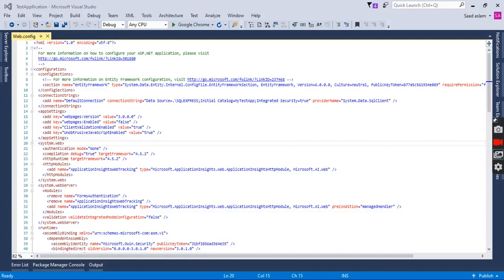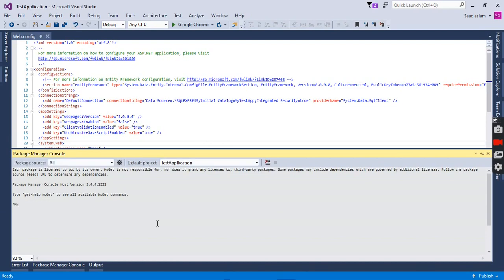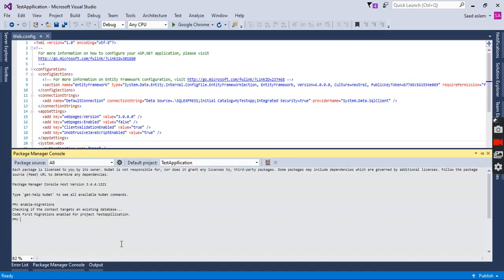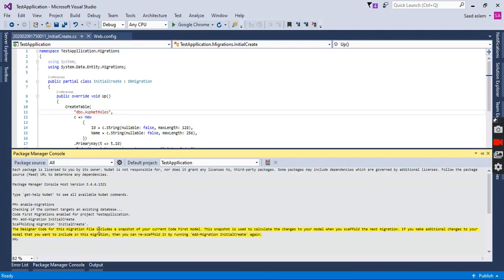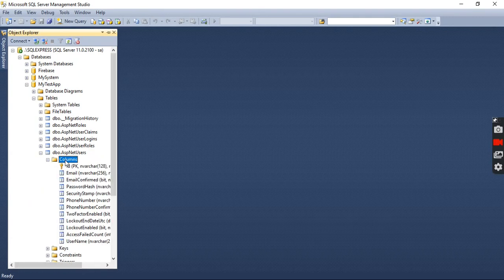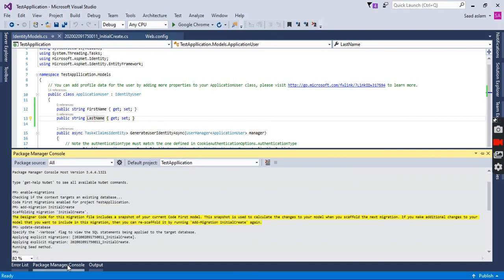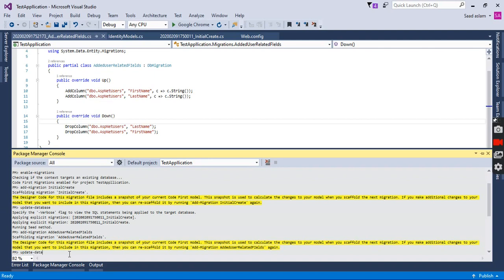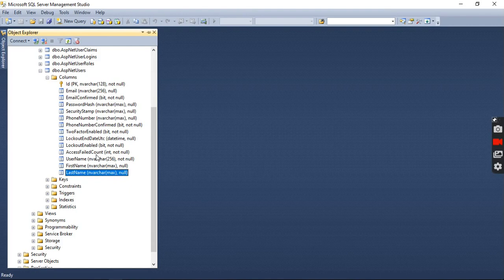How to Add Additional Columns in ASP NET Identity User Table (Code First)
In this tutorial, we will learn how to add additional columns in ASP.NET Identity User Table using Code First Migration Approach.
MVC 5 and Visual Studio 2015
How to customize ASP.NET Identity User Table.